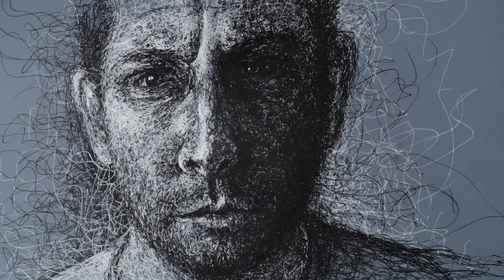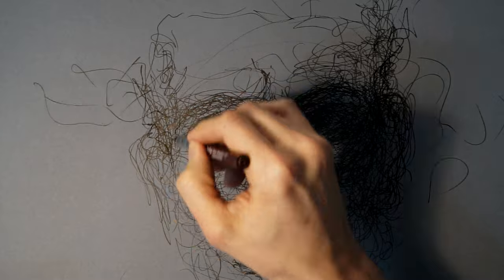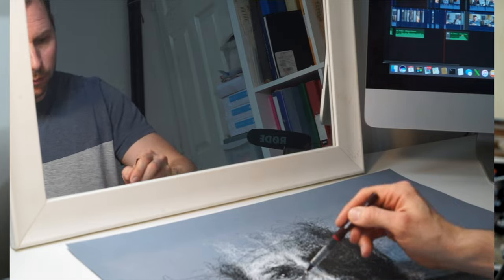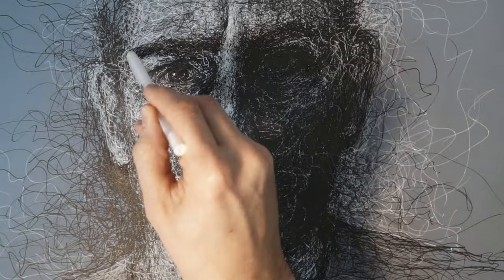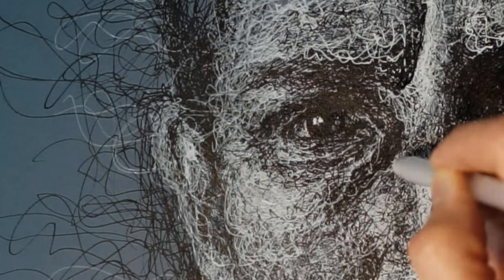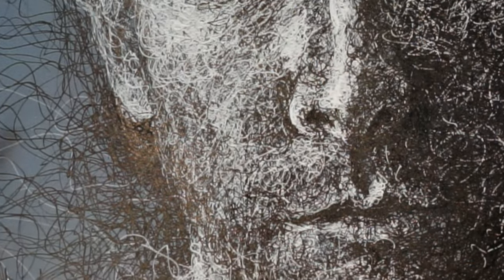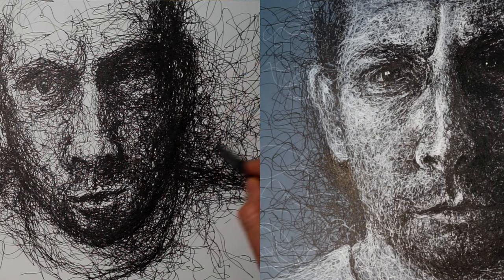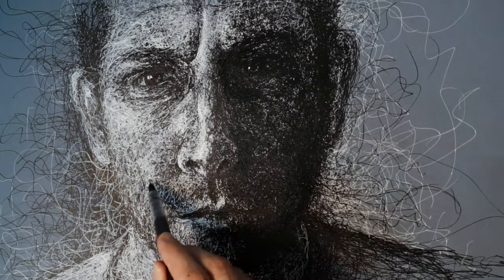SELF-PORTRAIT Sketches #4 Scribble Drawing PART 2: Black and White Pen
Quick Scribble drawing Self Portrait Sketch to experiment with using fineliner and white gel pen on grey canford card.

Recommended Artists to research to help inspire further creative development:
Adam Riches
Liz Y Arhmet
Maggi Hambling
Alberto Giacometti
Frank Auerbach